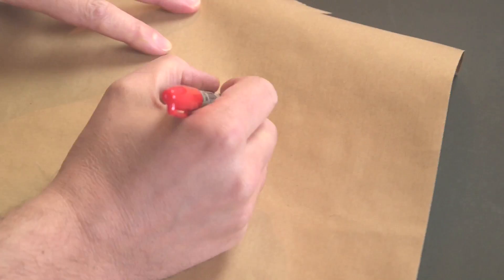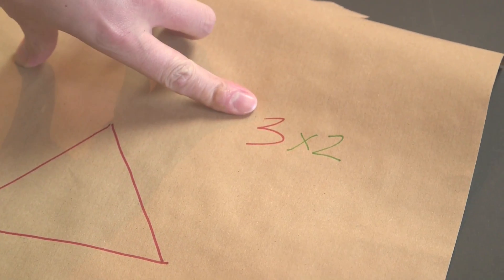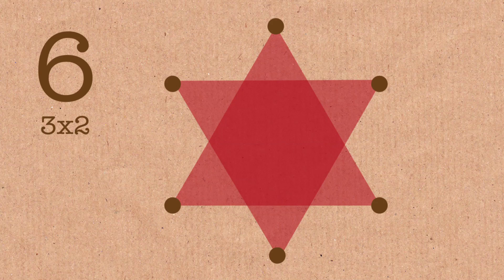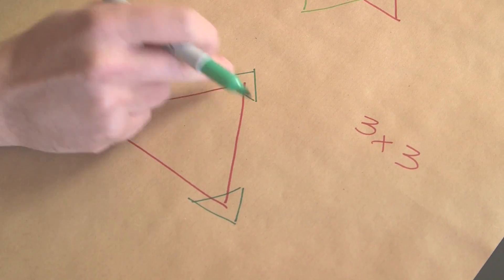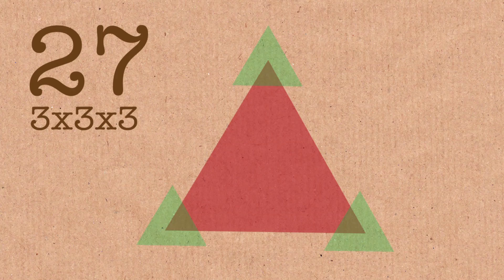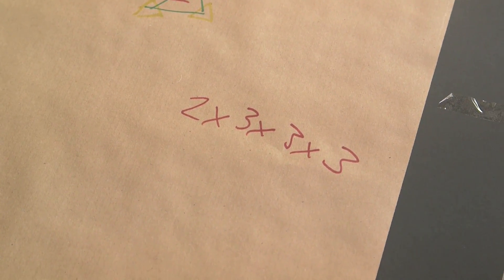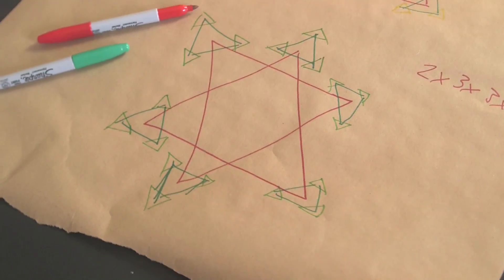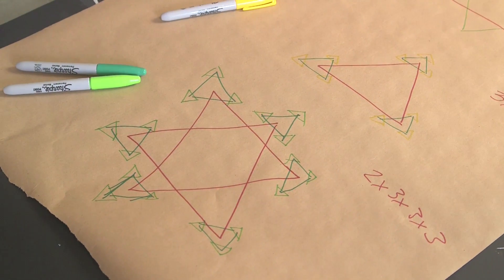Imagining Numbers as Shapes - Numberphile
More links & stuff in full description below ↓↓↓

This video features Simon Pampena discussing a 60 Minutes report on Jacob "Jake" Barnett.